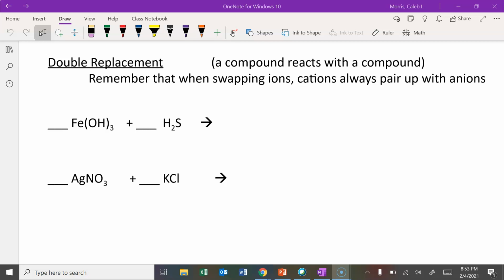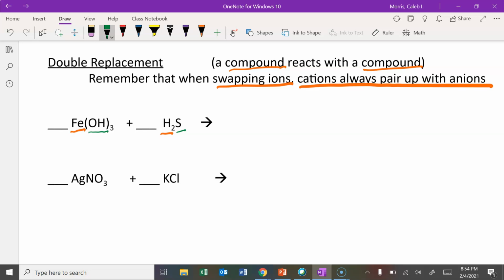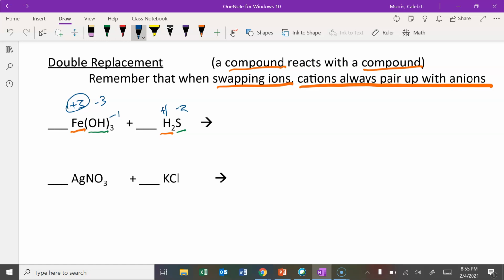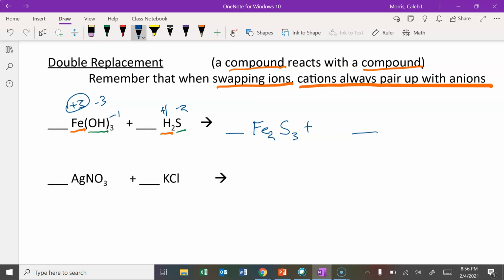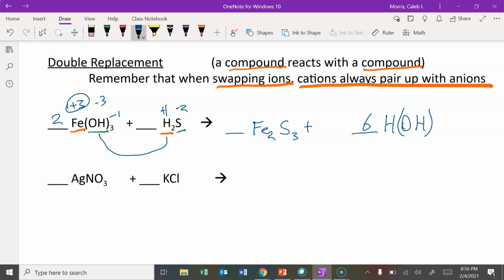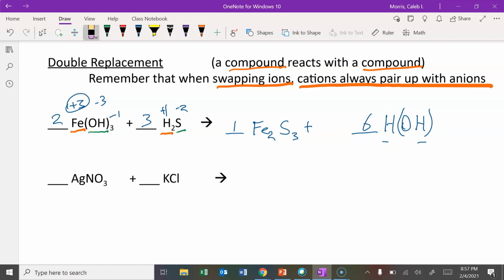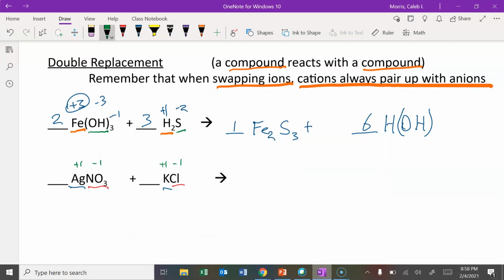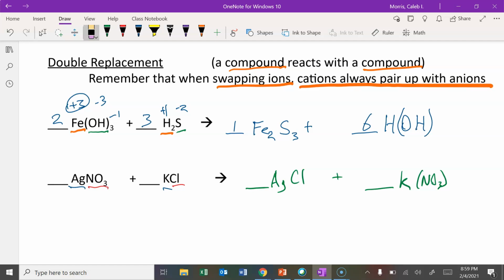Predicting Products Part 4